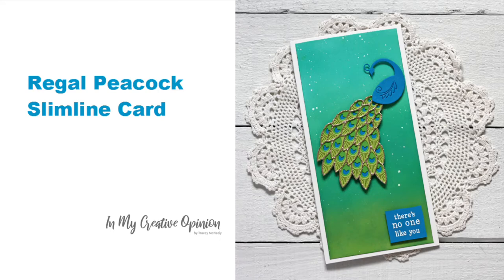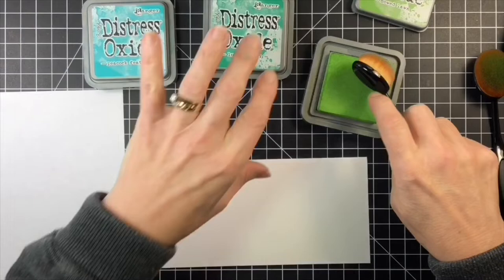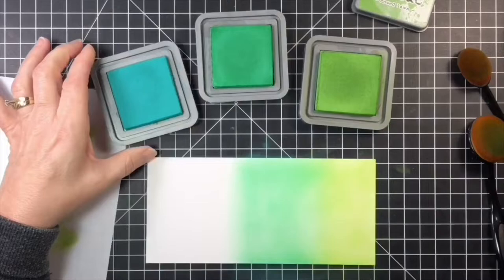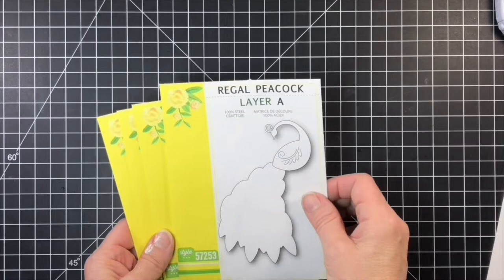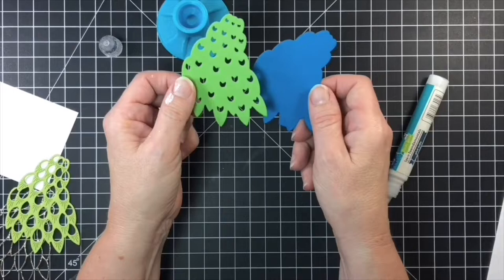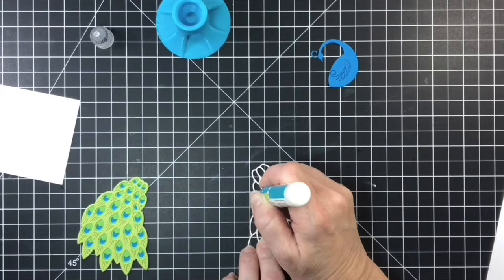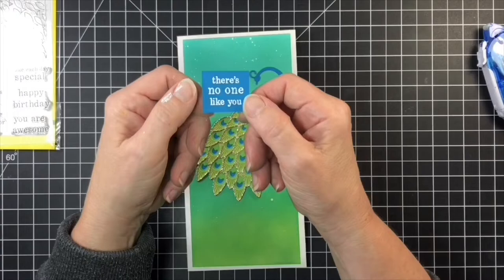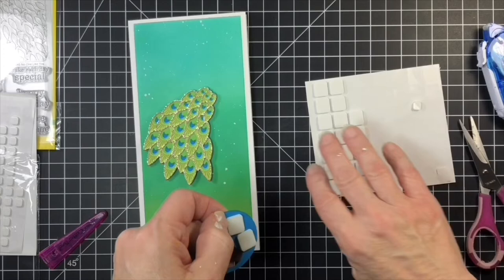Regal Peacock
• Birch Press Design REGAL PEACOCK LAYER SET Craft Dies 56099

• Birch Press Design NO ONE LIKE YOU Clear Stamp Set cl8145

• Tim Holtz Distress Oxide Ink Pad LUCKY CLOVER Ranger TDO56041

• Picket Fence Studios LIFE CHANGING BLENDER BRUSH Set br100

• Picket Fence Studios LIFE CHANGING BLENDER BRUSH FINE 6 Pack lcb6

• Picket Fence Studios LIFE CHANGING BLENDER BRUSH 2 Pack lcb2

• Ranger Non Stick CRAFT SHEET 15 x 18 Reusable NSC20677